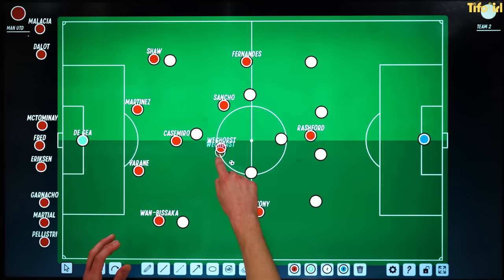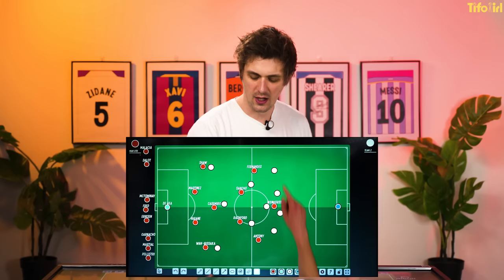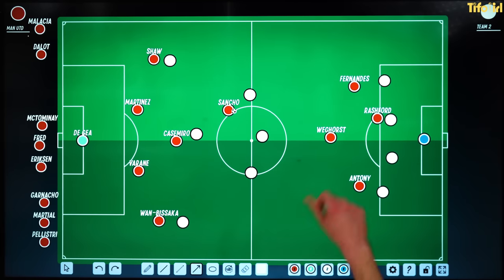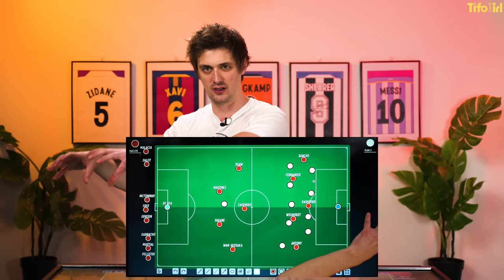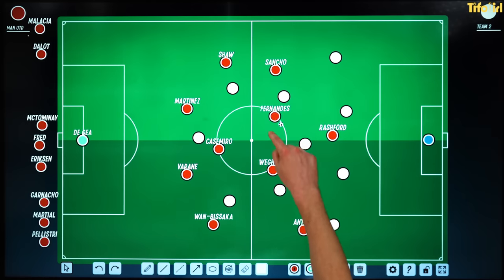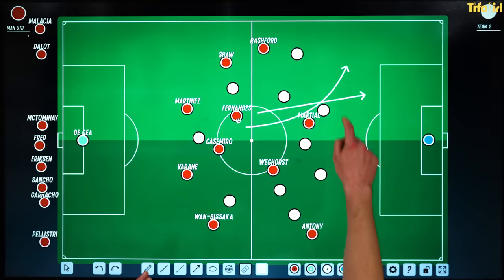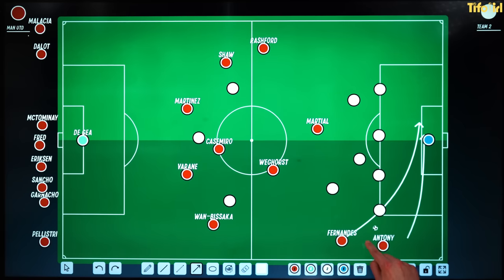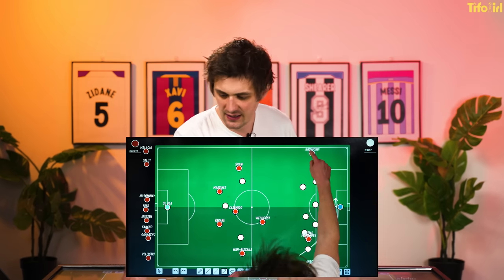Why Ten Hag uses players in the wrong positions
The positive impact Erik ten Hag has had on Manchester United already, is unquestionable. He’s getting the best out of some forgotten players. But he is also playing some players out of position.

JJ Bull explains why Ten Hag is playing Bruno Fernandes, Wout Weghorst, Luke Shaw and Jadon Sancho out of position.